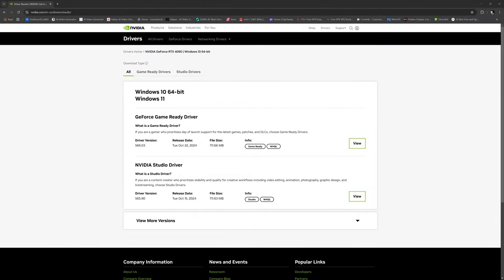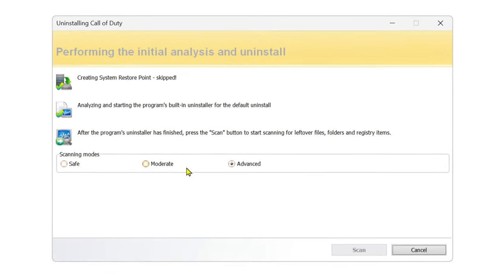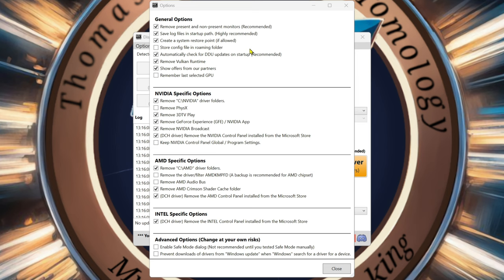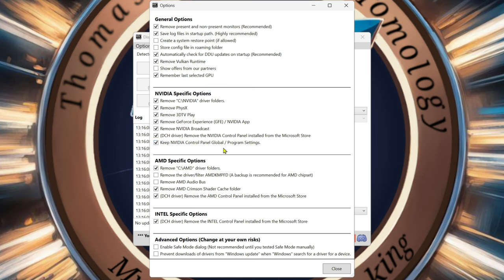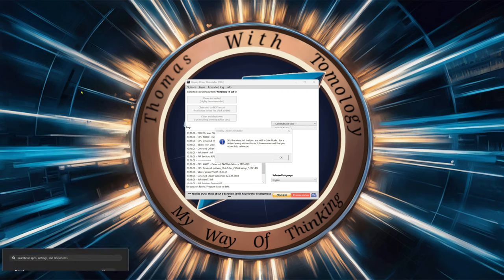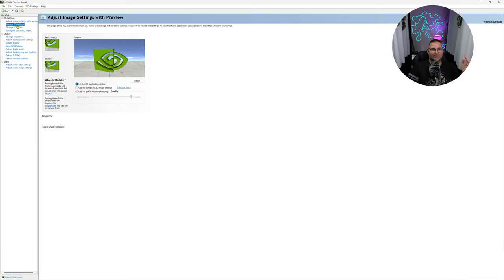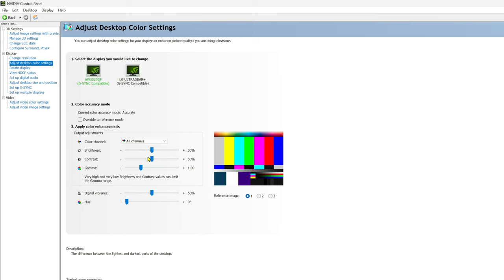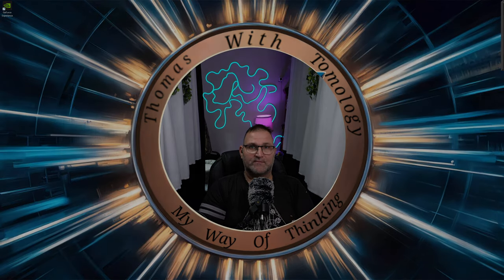Want Smoother Black Ops 6 Gameplay? Watch This Now!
FIX Black Ops 6 Slow Performance On ANY PC In 2024
Are you frustrated with the poor performance of Call of Duty: Black Ops 6 on your PC? In this video, we'll dive into the reasons why Black Ops 6 might be slow on your computer and provide some potential solutions to improve your gaming experience. From outdated graphics drivers to reinstalling the game, we'll cover the common issue that could be causing low frame rate. If you're tired of dealing with slow load times and choppy gameplay, this video is for you. Learn how to optimize your PC for Black Ops 6 and get back to playing the game you love.

AI Pixel-Plus CaptureX NV501
AI Pixel-Plus CaptureX NV601

Fifine SC1🔥

Fifine TANK3🔥

Cuda Preamp🔥

Gimble Hohem

Hohem remote

Hohem handle

EMART Softbox